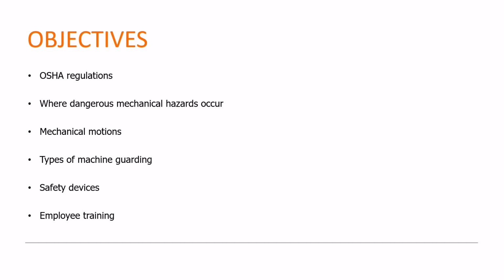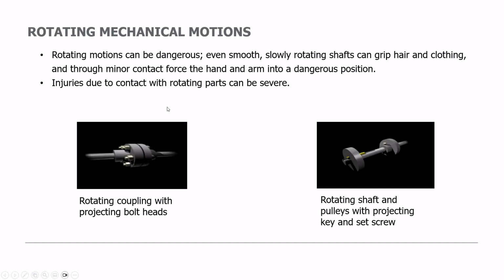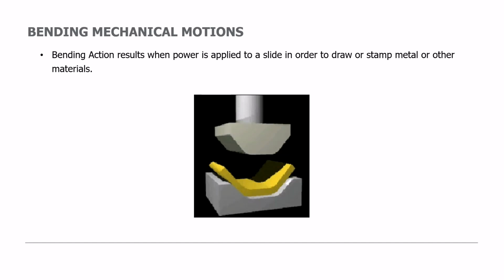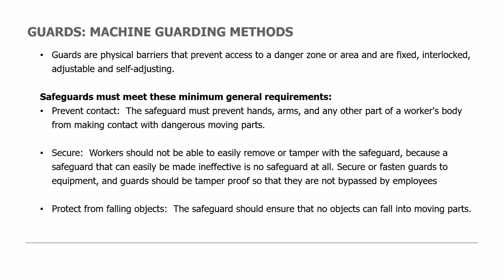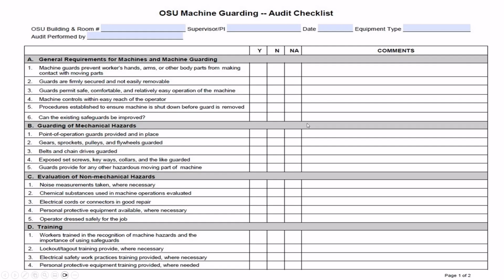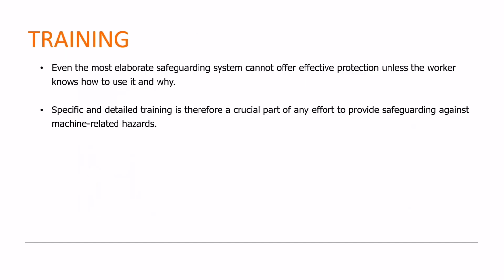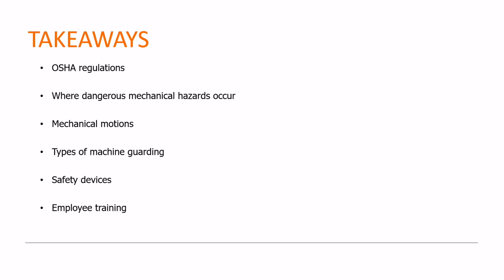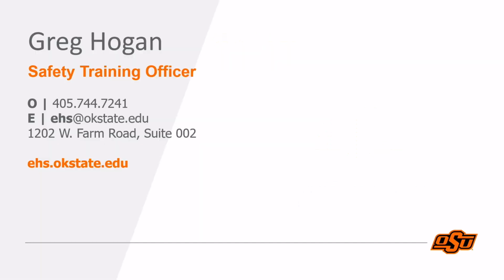Machine Guarding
Watch this 30-minute video for an overview of machine guarding safety, including OSHA regulations, types of machine guarding and related hazards, employee training and more.